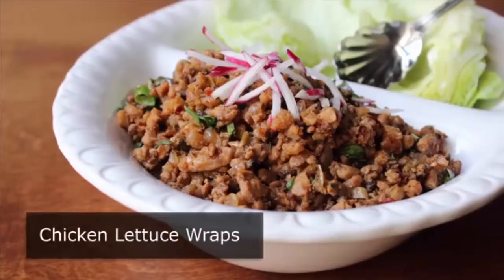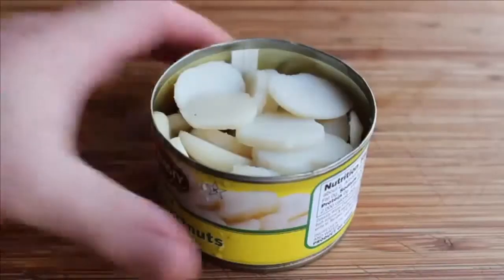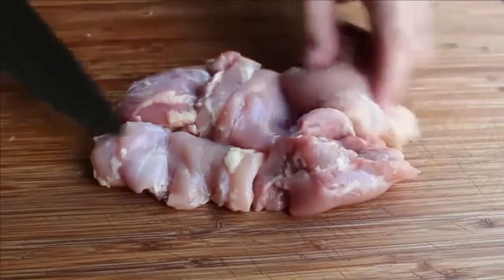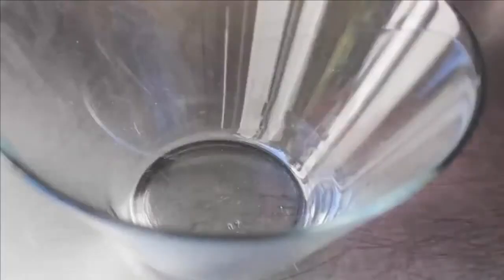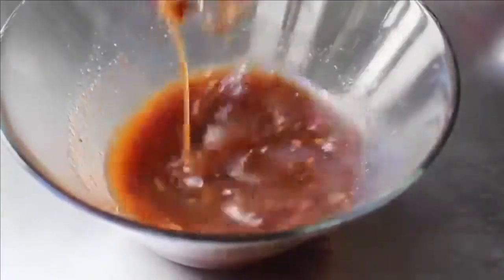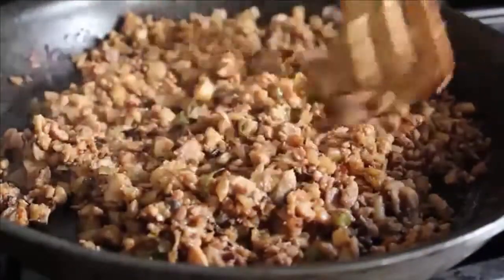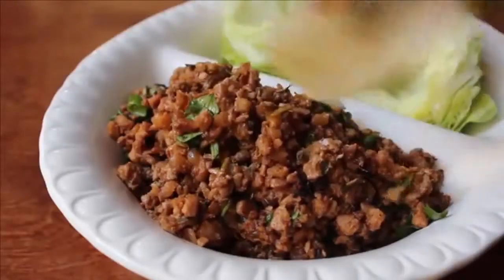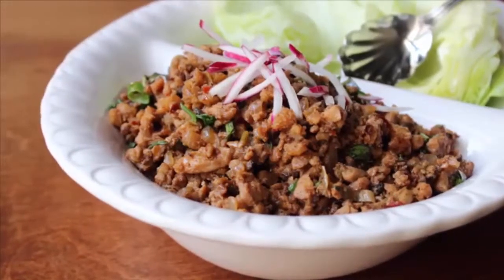Chicken Lettuce Wraps | How to Make Spicy Chicken Lettuce Wraps at Home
All new: This publishes everything new videos
كل جديد: هذه القناة تنشر كل ما هو جديد الفيديوهات